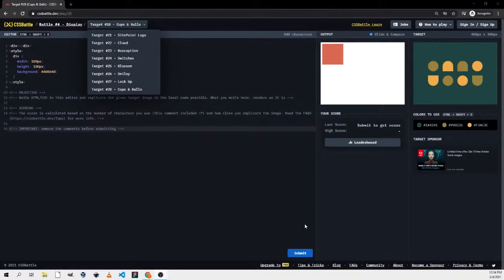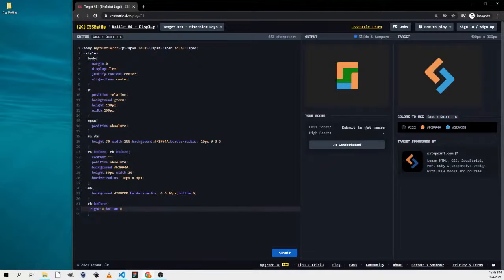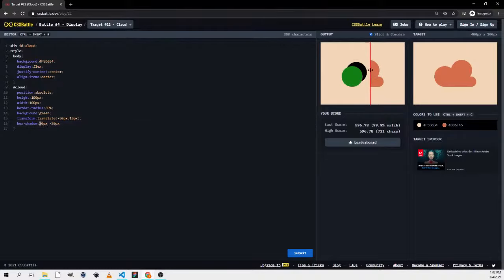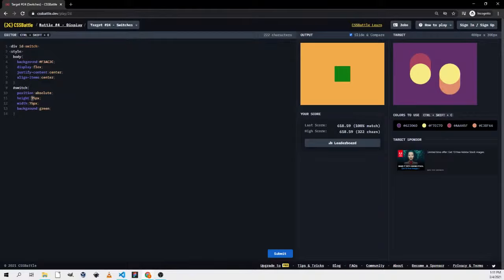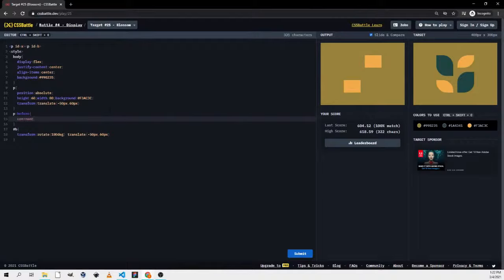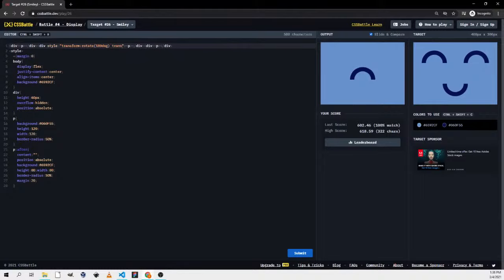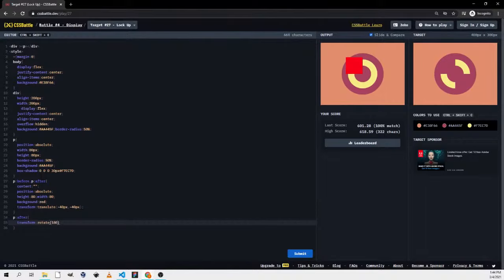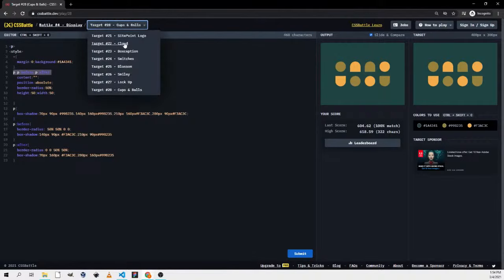CSS Battle #4 - Display (Target #21 - SitePoint Logo - Target #28 - Cups & Balls)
We will attempt to solve CSS Battle #4 - Display.